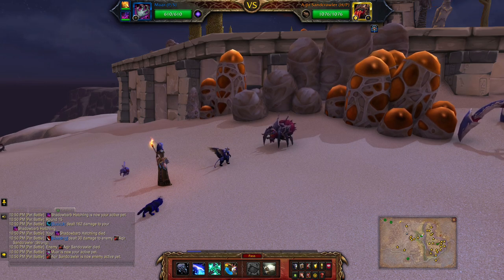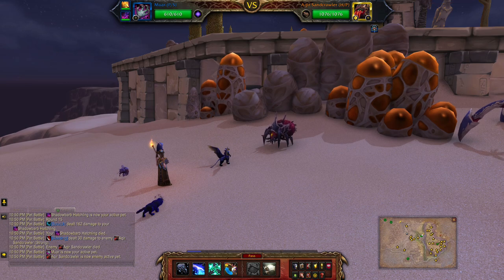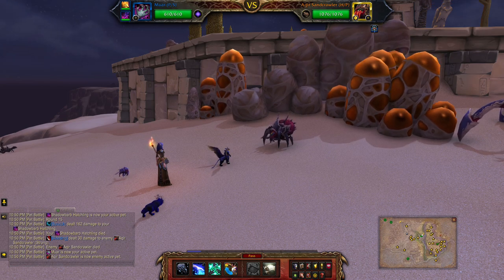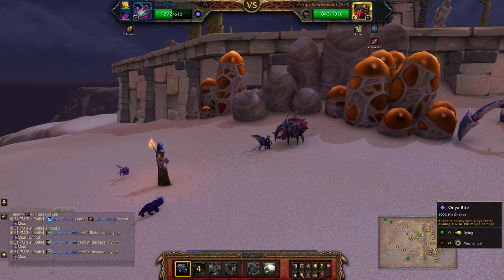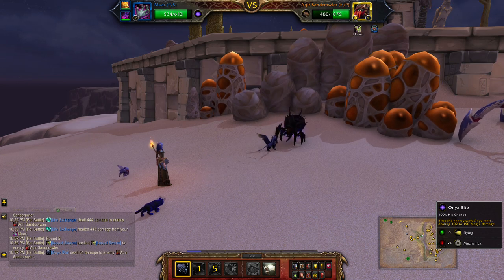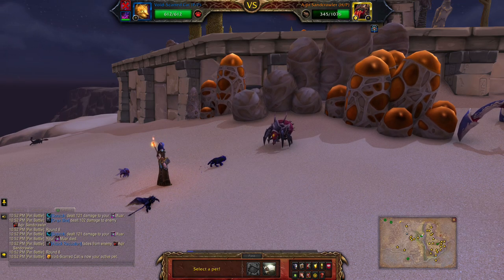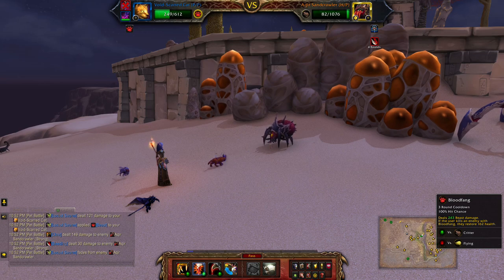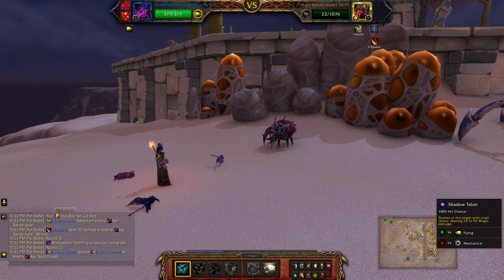Aqir Sandcrawler - Level 9 Team for Big Bad Beetle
How to beat the Aqir Sandcrawler using the Shadowbarb Hatchling on your team. Big Bad Beetle is one of four possible pet battle quests during the Shadowbarb Drone questline. Defeating the Aqir Sandcrawler rewards 75 reputation with the Uldum Accord.

Easily level your two pets beforehand from 1 to 9 using one battle in Draenor